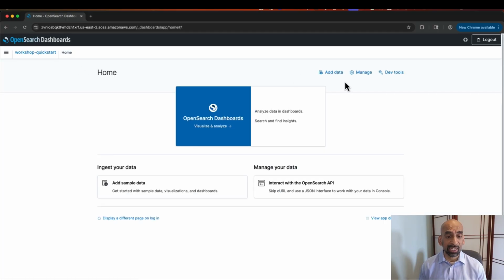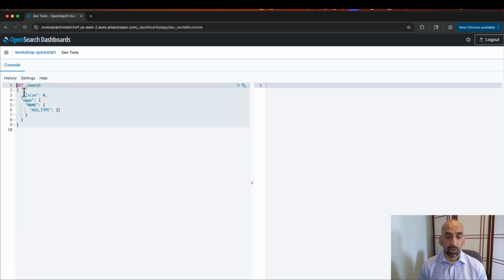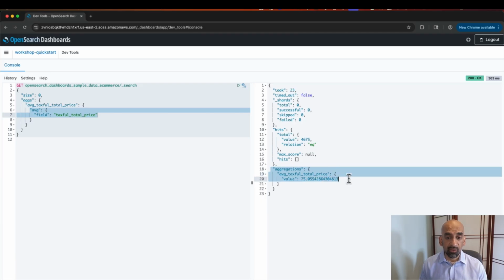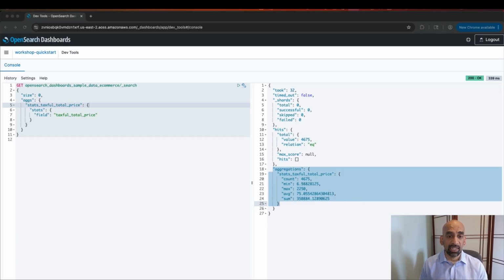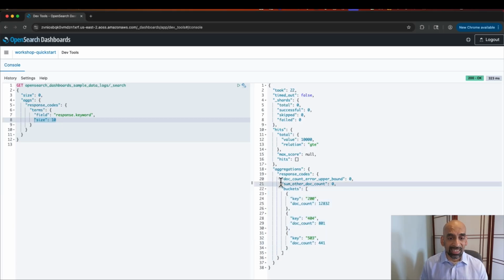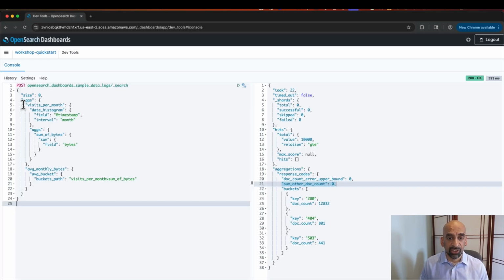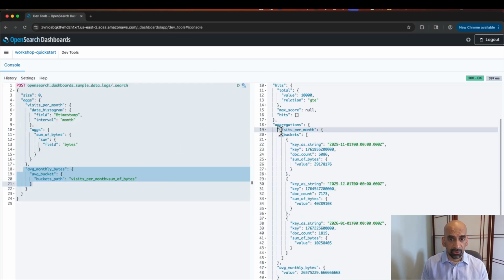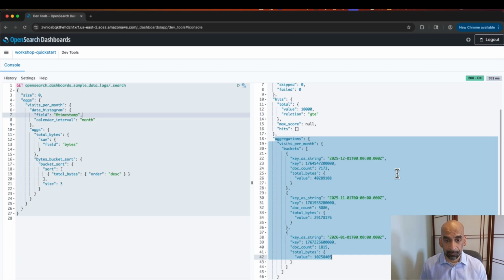Mastering OpenSearch Aggregations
In this video, we walk you through aggregation queries in OpenSearch. Learn how to leverage OpenSearch's analytics engine to extract statistics from your data and gain valuable insights. Discover the three types of aggregations—Metric, Bucket, and Pipeline—and see practical examples using sample datasets. This step-by-step guide will empower you to move beyond search and unlock the full analytical power of OpenSearch for real-time data analysis and visualization dashboards.

00:00 - Intro
00:17 - What are Aggregation Queries?
00:34 - Three Types of Aggregations
01:31 - Metric Aggregations Overview
02:07 - Aggregation Query Format
03:07 - Single Value Metric and Multi-Value Metric
03:26 - Bucket Aggregations Overview
04:40 - Pipeline Aggregations Overview
05:01 - Sibling vs Parent Aggregations
06:25 - Conclusion